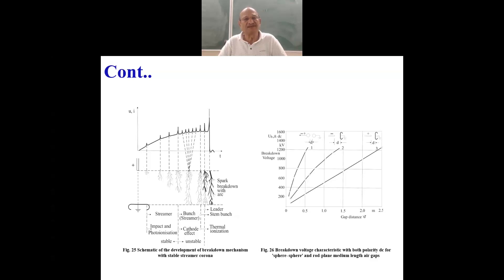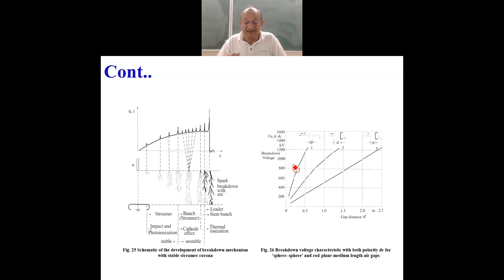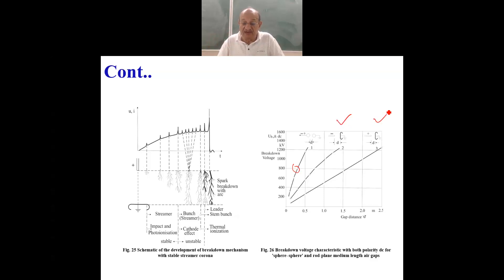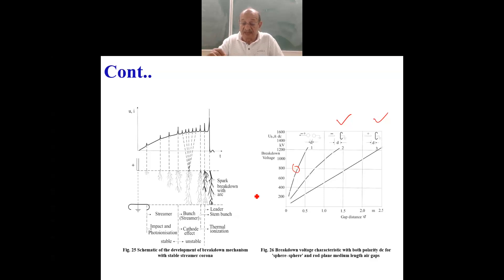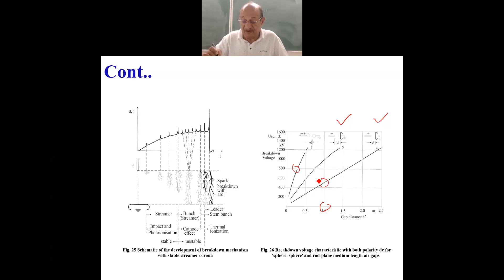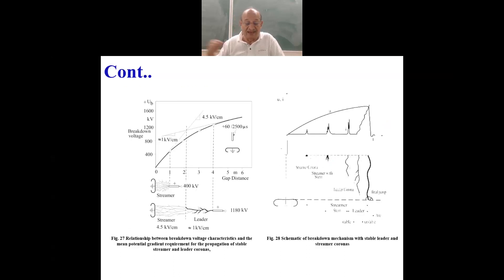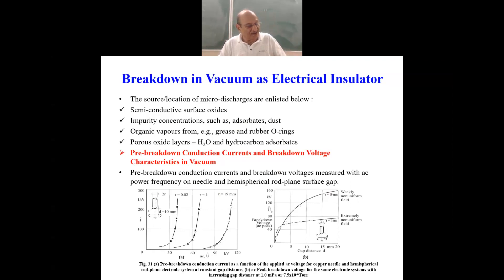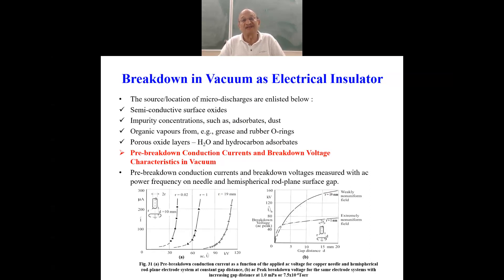Chapter 4 Part 7: Field-Dependent Electric Strength and Breakdown in Gaseous Dielectric and Vacuum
These lectures cover the Properties of gaseous dielectrics, mechanism of the generation of charge carriers, development of Electron Avalanche, Townsend’s current growth equation, breakdown mechanism in uniform, weakly nonuniform, and extremely nonuniform fields

A video course on "Fundamentals of High-Voltage Engineering"
                                            by
Prof. Ravindra Arora and Dr. Bharat Singh Rajpurohit
                                 IIT Mandi, H.P., India

    The subject of “High Voltage Engineering” is basically study of the condition of 'electrical insulating materials' in order to estimate their performance under high electrical stress over the life span of installations  under  different  physical  conditions. The lectures in this course covers with simple  and  systematic approach  meant for  students,  teachers  and  practicing  engineers.
     The fundamentals of High-Voltage Engineering exist in understanding the behaviour of dielectrics, the electrical insulating materials, subjected to high voltage of any kind, ac, dc and impulse. Without the insulation system, the electricity cannot exist. Our Earth has a unique property of absorbing electricity and yet maintain its zero potential. Hence, it can be said that the electrical insulation system is the base of power system. This renders a responsibility to the electrical power engineers to understand the performance of insulation system under all possible conditions in a better way.
     This course has a novel approach in describing the fundamental concept of “field-dependent behavior of dielectrics” when subjected to different types of high voltages. The contents begin with a systematic classification of electric fields and the techniques of field estimation. In-depth coverage of performance/behaviour of gaseous, solid and liquid dielectrics has been made in this course. The basics of high voltage laboratory techniques, non-destructive testing, measurement of high test voltages and dielectric properties are also covered in detail.

Course Contents:
Course contents are evolved over the lectures in classrooms involving active interaction and discussions with the students. Course content is able to cover the syllabus of all major Institutions/Universities in India and abroad.
    Electric Field Strength
    Gaseous Dielectrics
    Properties of Liquid and Solid Dielectrics
    Breakdown in Liquid and Solid Dielectrics
    Generation of High Test Voltages
    Measurement of High Test Voltages
    Non-destructive High Voltage Testing and Quality Control
    Insulation Coordination and Over Voltages in Power Systems
    Introduction National and International standards such as IEC-60060-1, 60-2, etc.
    Recent trends and developments
    Few  real-world  examples  and  numerical

​Course Textbook/Reference Material
1.  Ravindra Arora and Bharat Singh Rajpurohit, "Fundamentals of High-Voltage Engineering" Wiley India, 2019.
2.  High Voltage and Electrical Insulation Engineering, By R. Arora, W. Mosch, IEEE Press, August 2011.
3.  High Voltage Insulation Engineering: Behaviour of Dielectrics ; Their Properties and Applications by R. Arora, W. Mosch, New Age International, 1995.
4. NPTEL Web Course on High Voltage Engineering by Ravindra Arora,